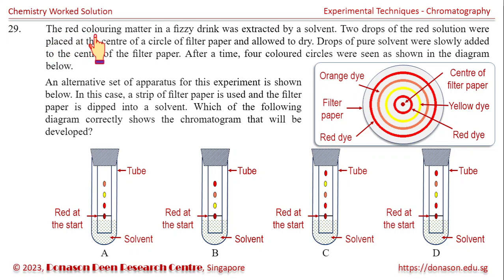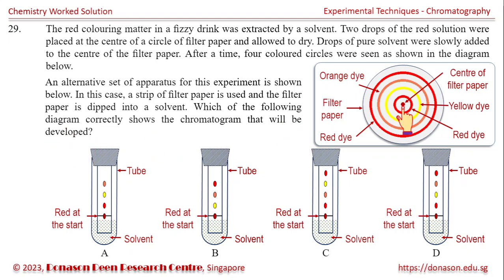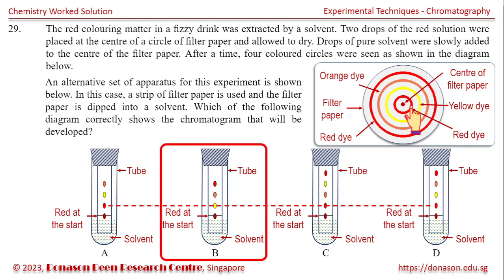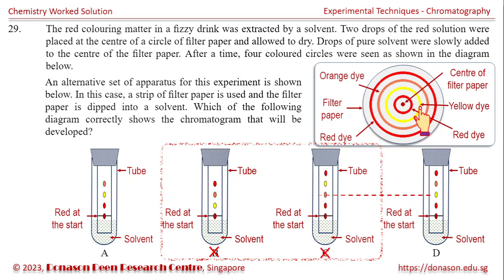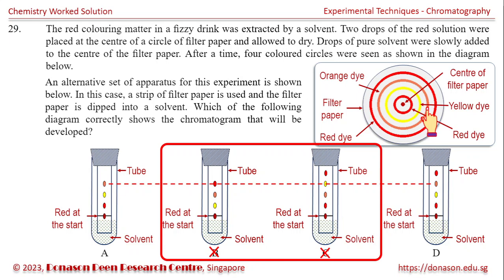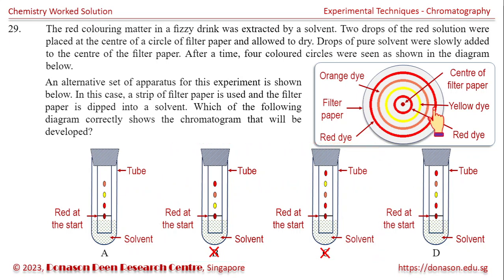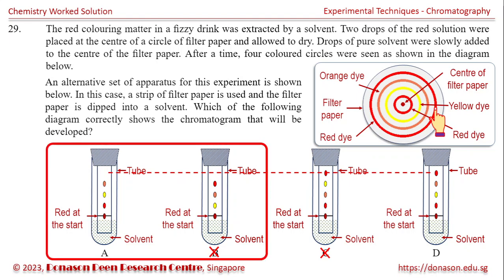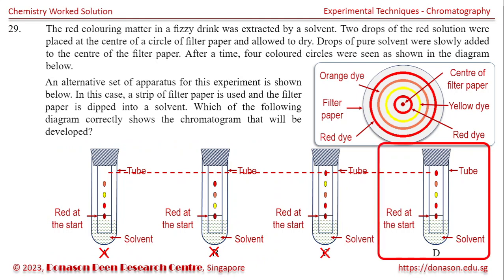Paper Chromatography Q29